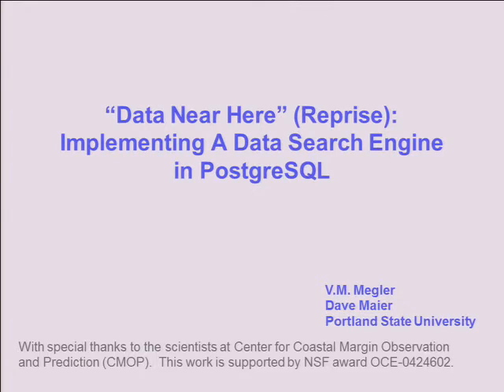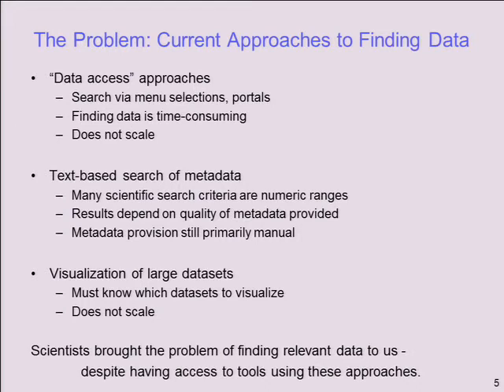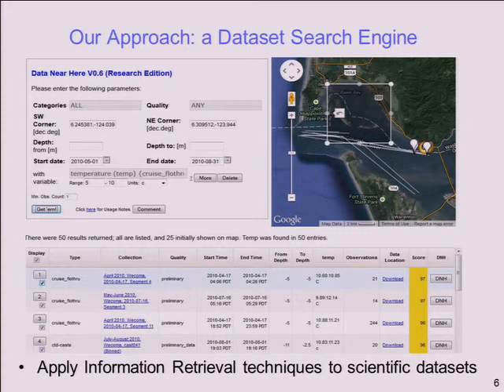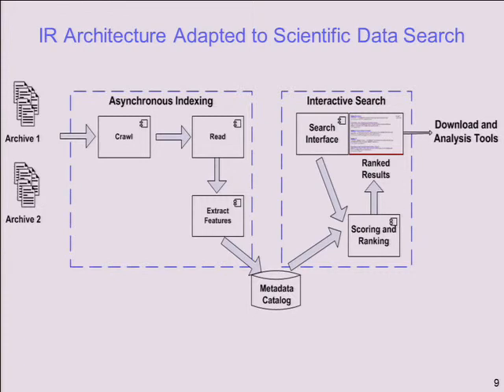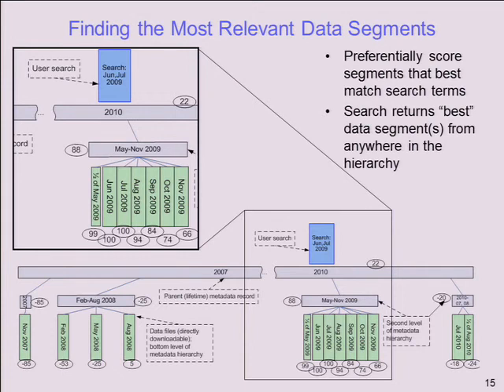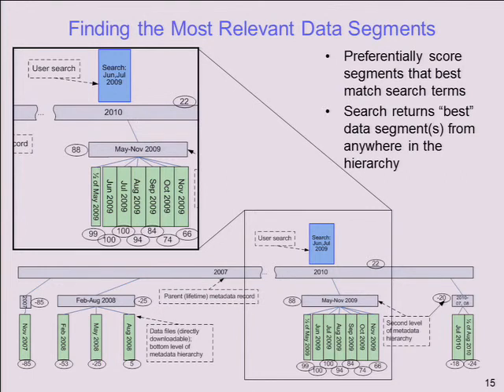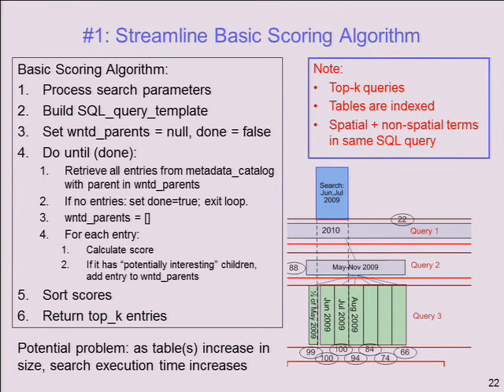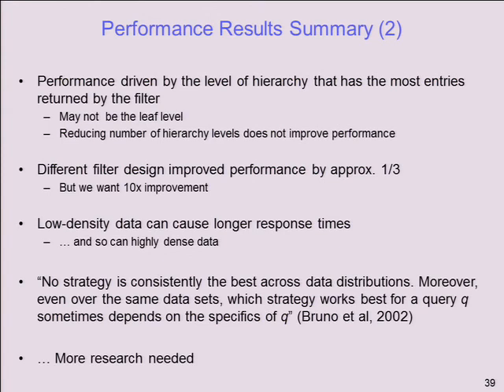Data Near Here (Reprise): Implementing A Data Search Engine in PostgreSQL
Veronika Megler from Portland State University presents at PDXPUG PGDay 2014 in Portland, Oregon.